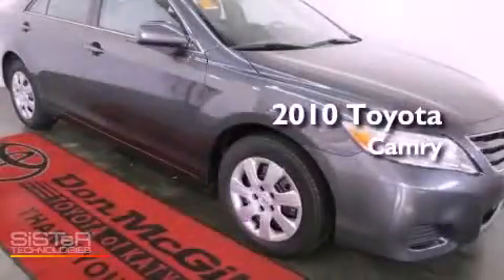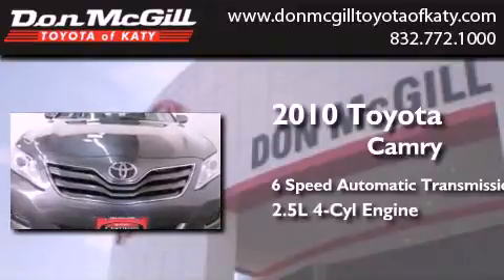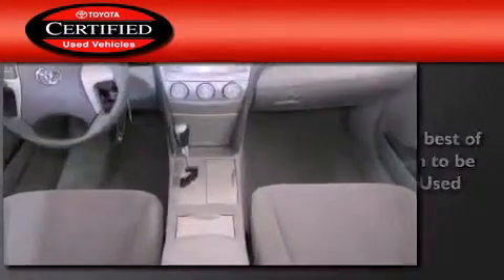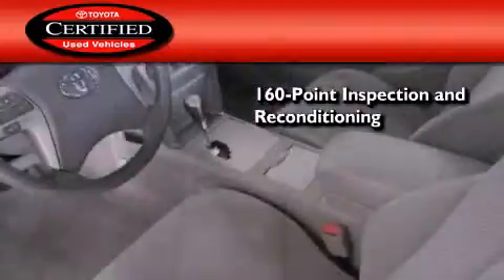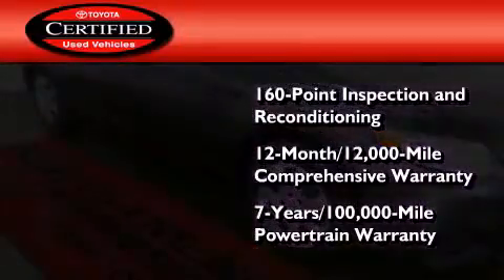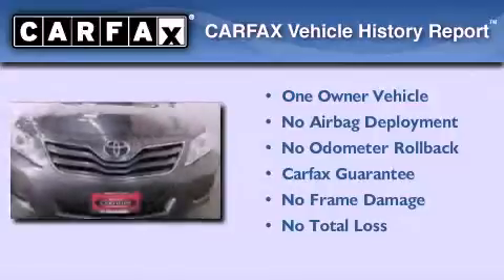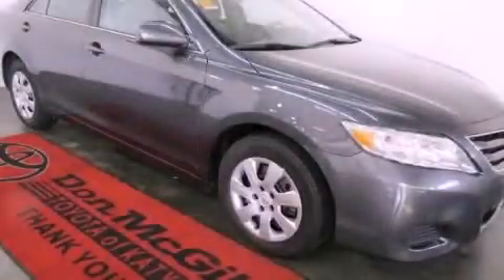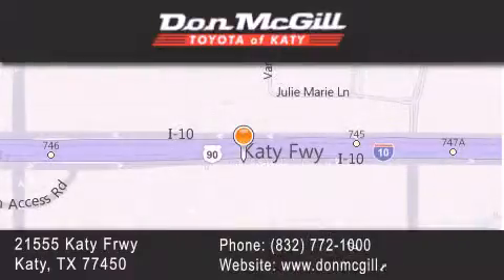Pre-Owned 2010 Toyota Camry Katy Texas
Year : 2010
 Make :
 Model :
 Engine : Gas I4 2.5L/152
 Trans . : Automatic
 Exterior : Gray
 Miles : 26,069

 Stock : K51865

 Pre-Owned 2010 Katy Texas